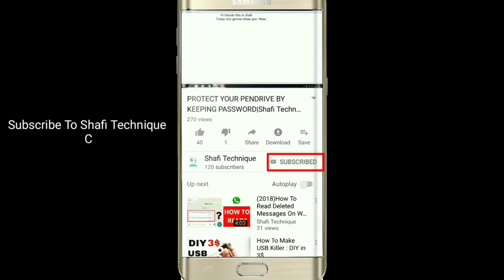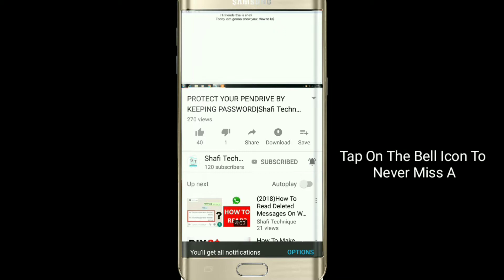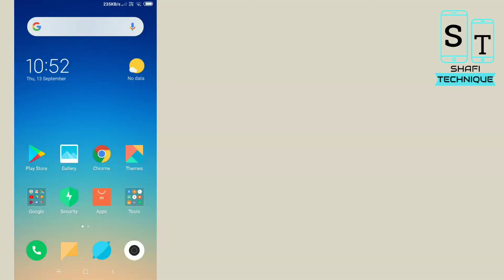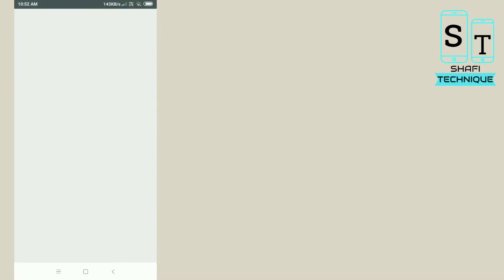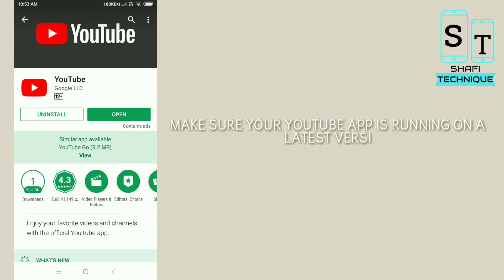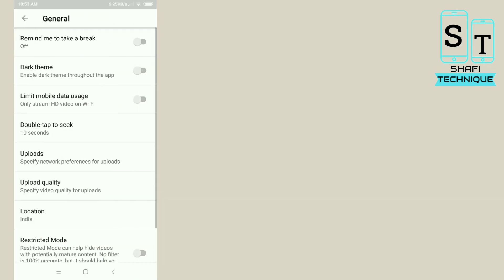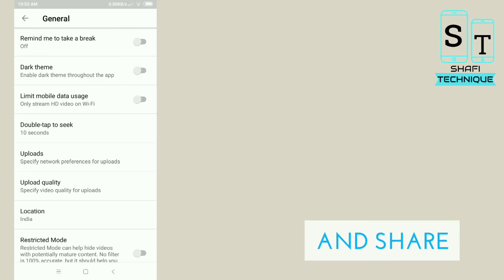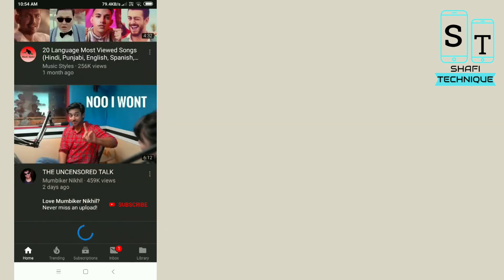(Official) YouTube New and Big Update| Dark Theme On Youtube|How to enable dark theme on YouTube app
In This Video I Showed you How To Enable Dark Theme on youtube app.. no root.. it is official
Using dark theme you can protect your eyes from watching more videos on youtube..

SOME AUDIO'S AND IMAGES SHOWED IN THIS VIDEO ARE NOT BELONGS TO ME. THOSE ARE BELONGS TO THERE OWNERS...